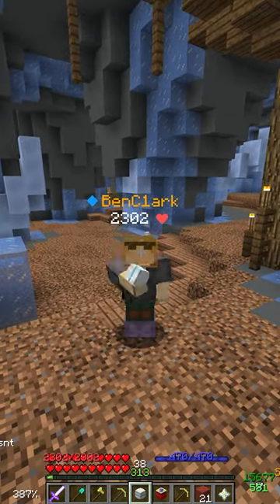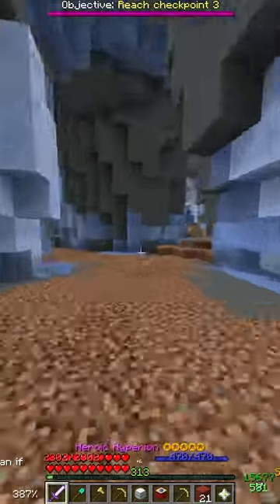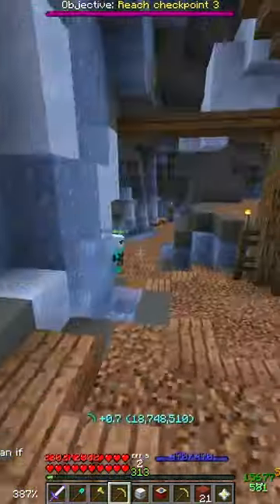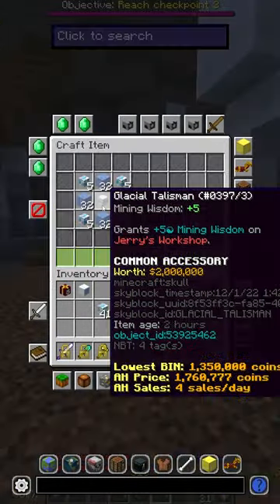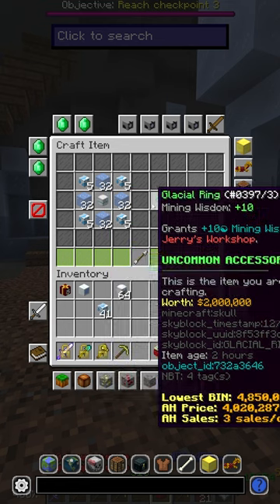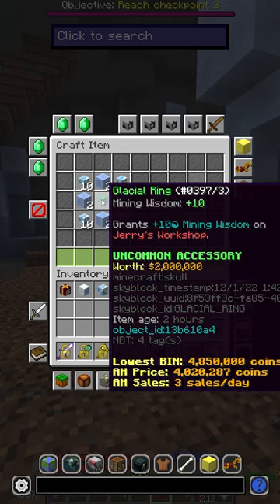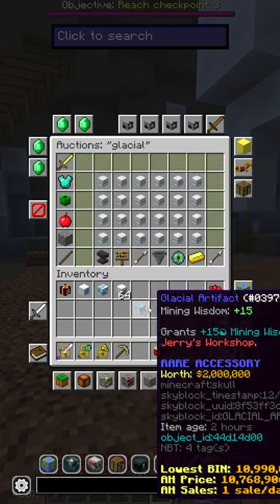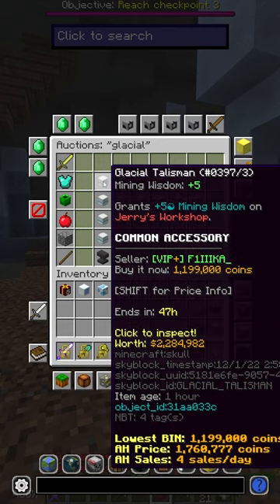CHEAP New Rare Talisman (EASY MAGICAL POWER) | Hypixel Skyblock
How to find the Ice Essence NPC | Hypixel Skyblock
IGN:
► BenC1ark
Server IP:
► mc.hypixel.net